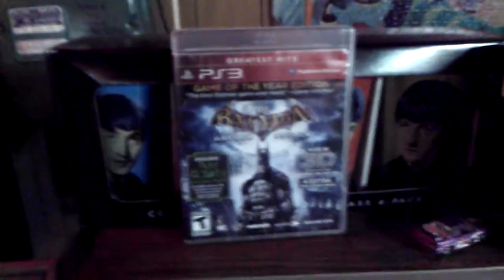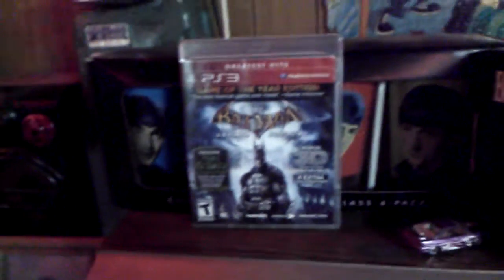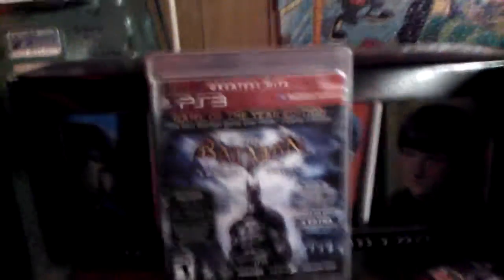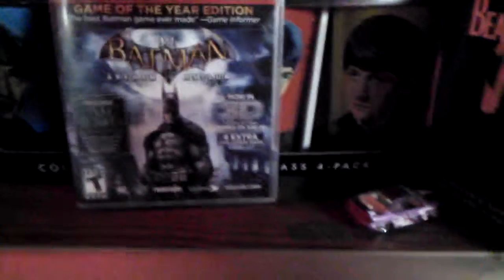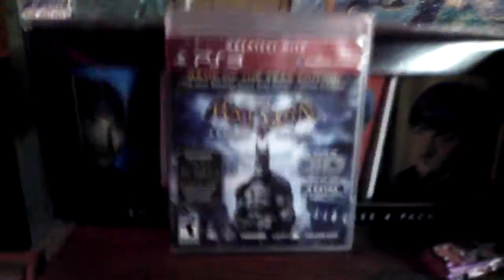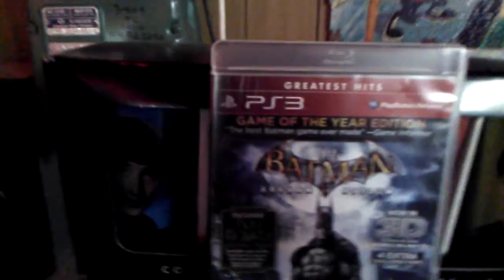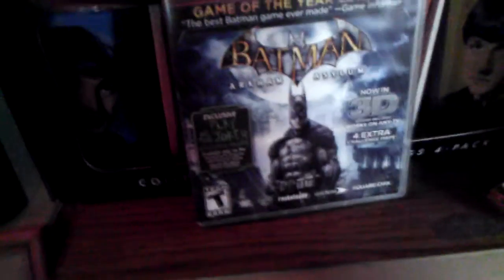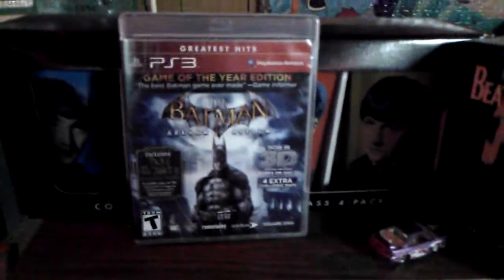My new Batman game for the PS3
It might take me awhile to get the levels done the game is little bit hard for me but don't worry guys I will figure it out one day